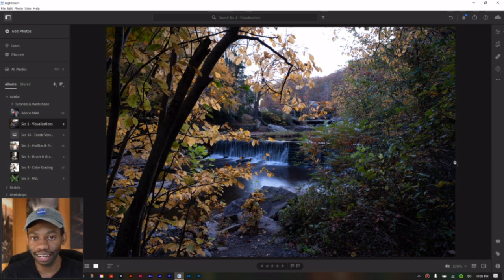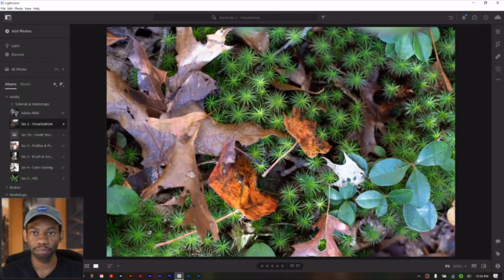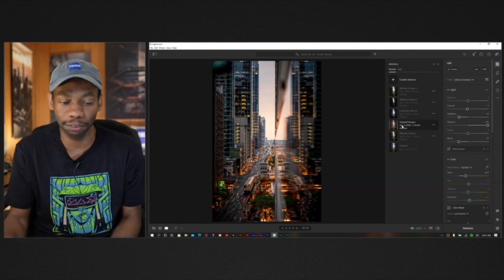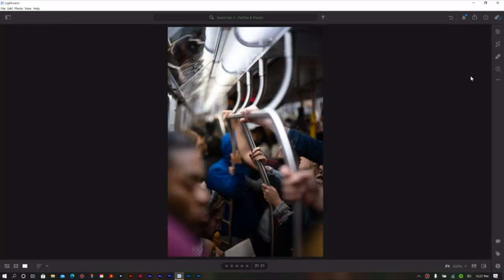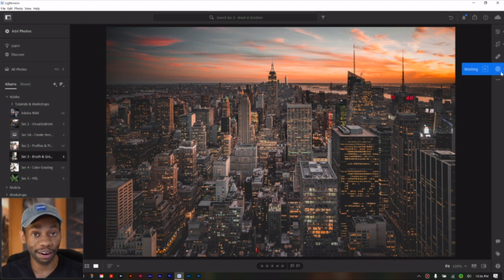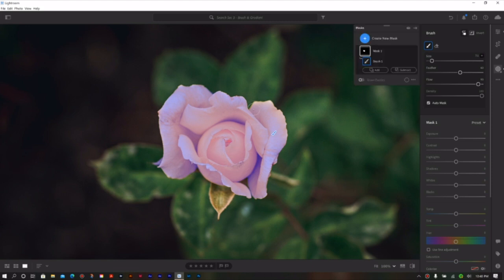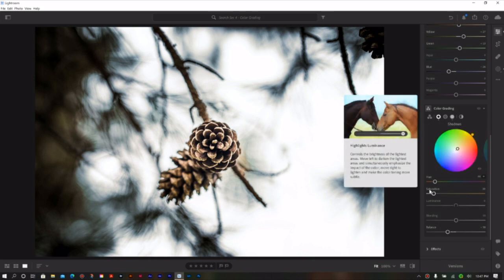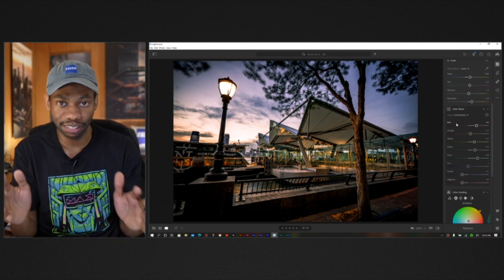Color Me Impressed: Making Color Adjustments in Lightroom | Adobe Creative Cloud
Learn how the color tools in Photoshop Lightroom can help transform your images into artistic masterpieces. Join ZEISS Ambassador Kenneth Hines, Jr. to discover how to analyze your images before editing and how various color adjustments in Lightroom can direct viewers’ attention and evoke a particular mood.